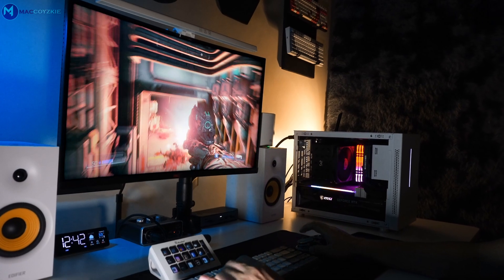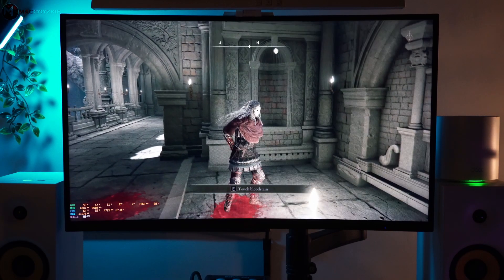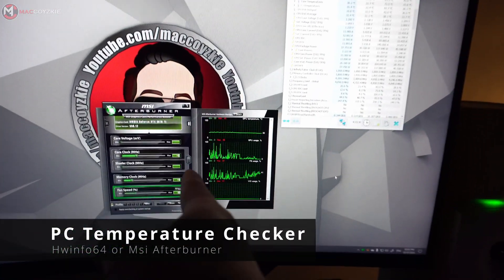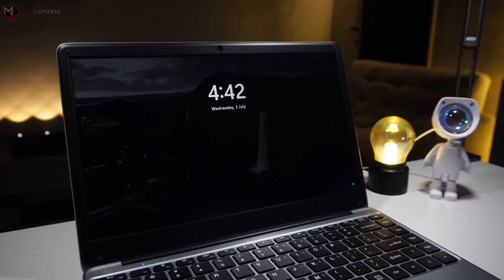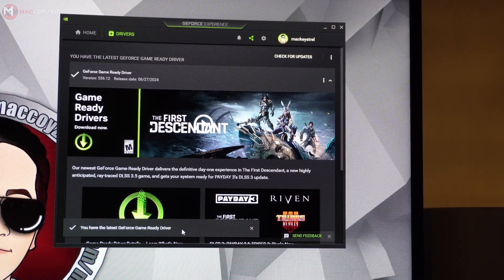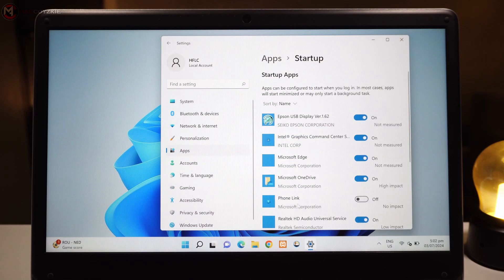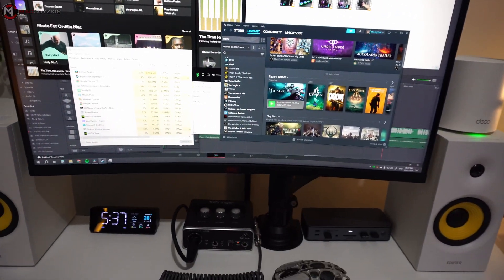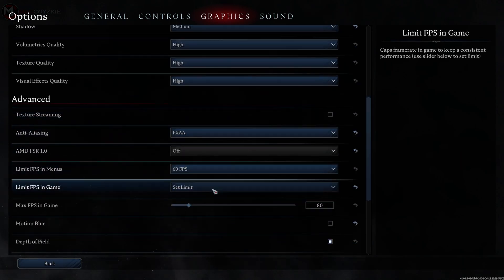Why is your new PC experiencing low fps?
These are common reasons why, at least for the year 2024. Check them out; they might help you fix your PC!